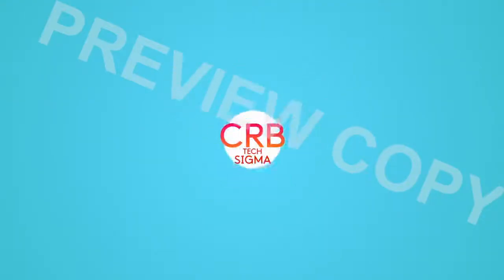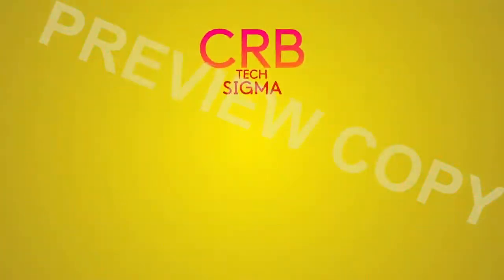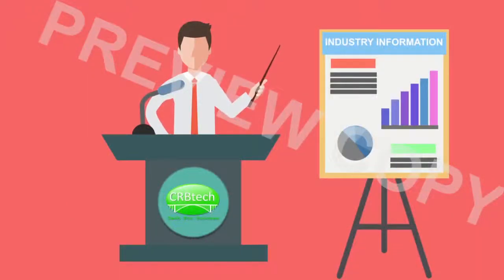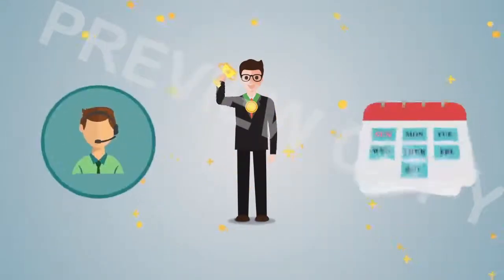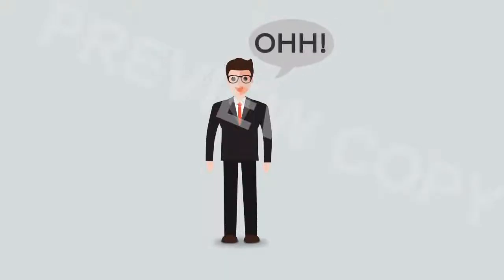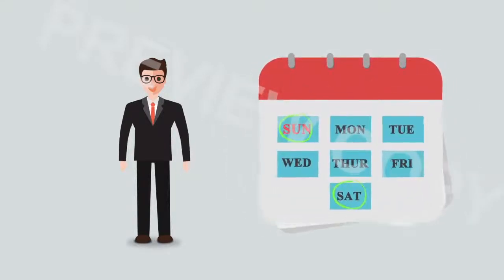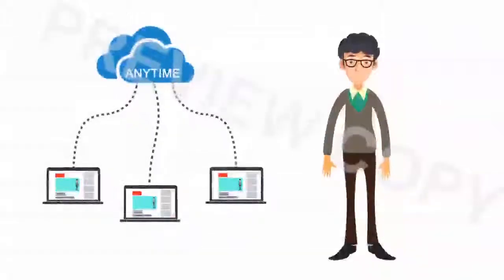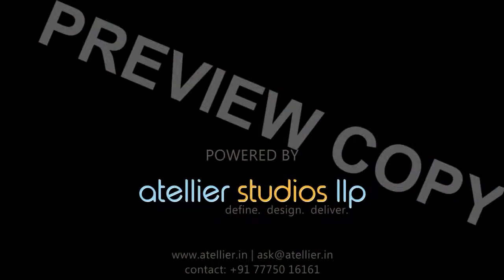2D Animation 2D explainer | Motion Graphics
CRB Tech reached Atellier Studios for an explainer video with effects and sound. this video is from the final products. consists transitions and framerated effects on animation in 3D and 2D.